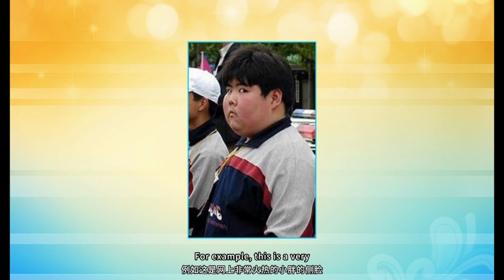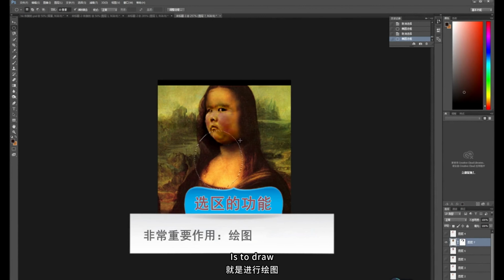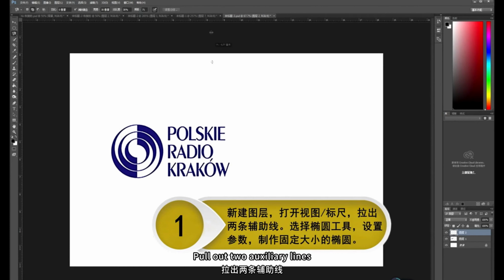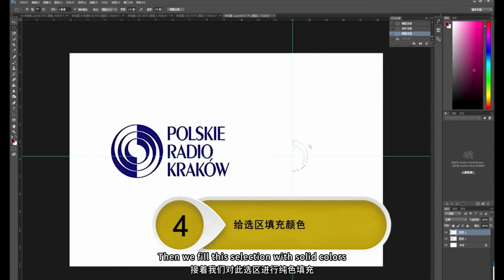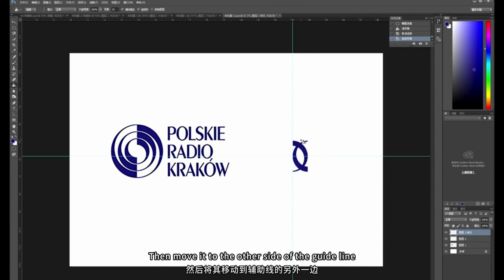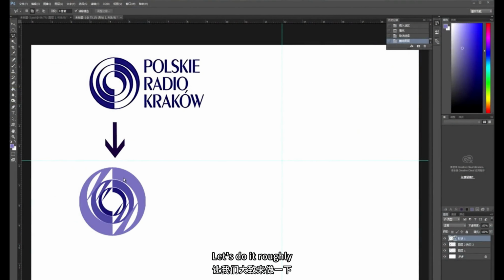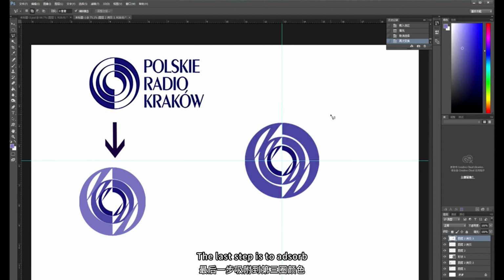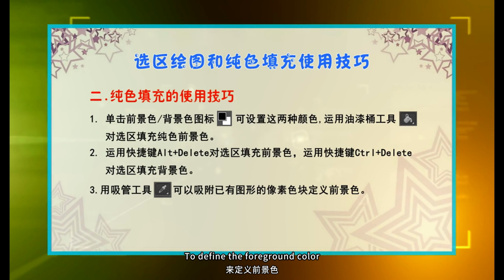3 1 Selection drawing and solid color filling